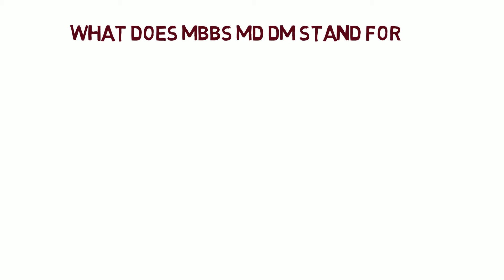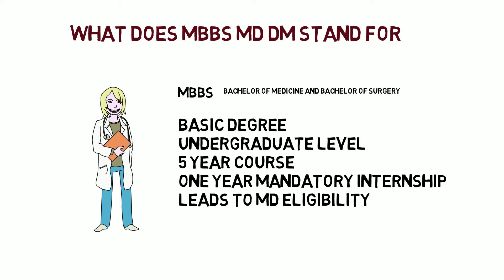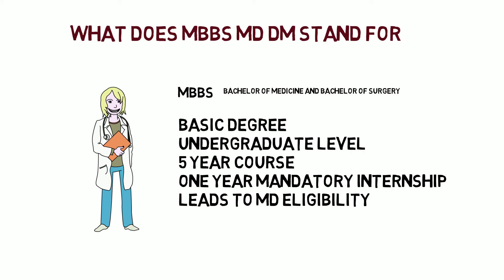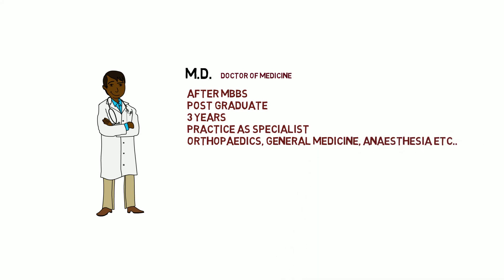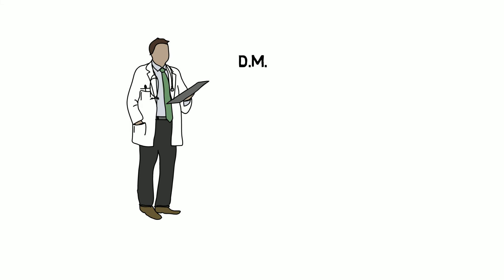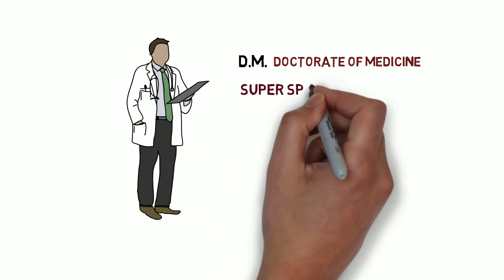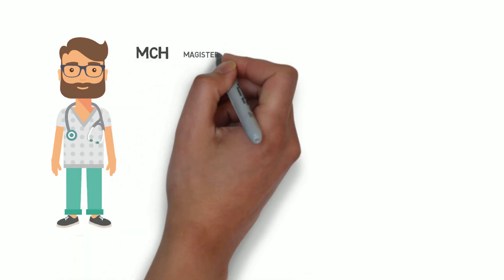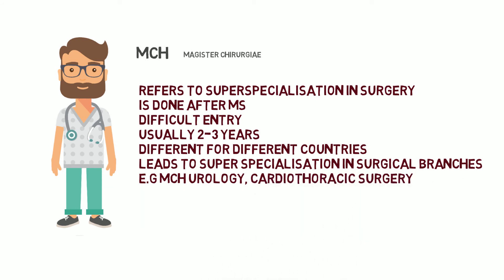MBBS, MD, DM - Medical degrees explained clearly